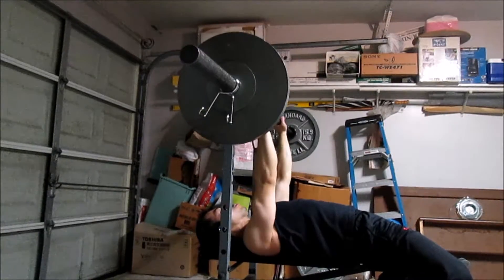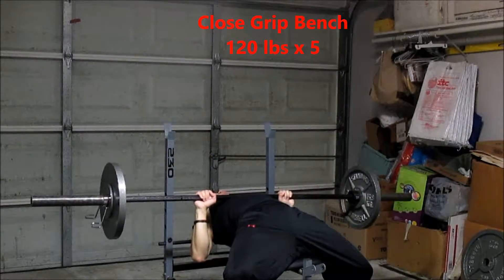Big 3 Lifts 11-13-16 My Sick Protocol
Training footage and simple steps for recovery from minor illness.